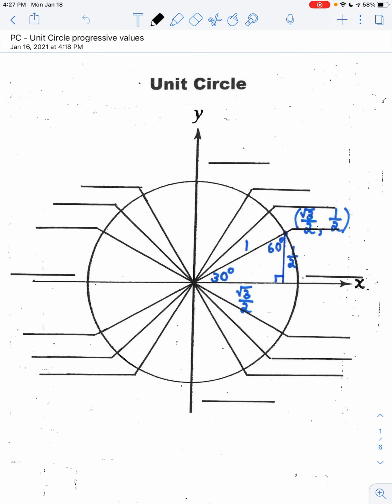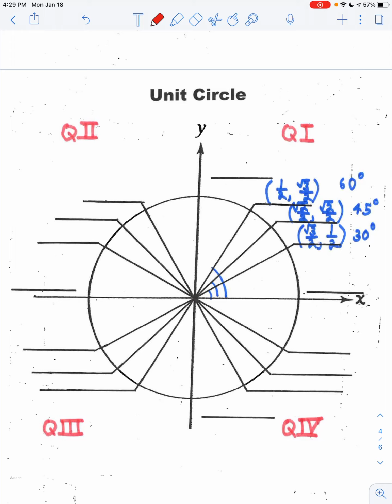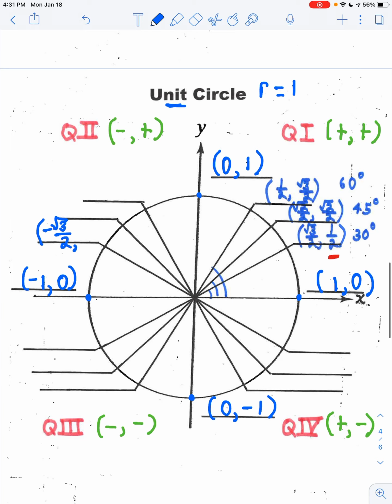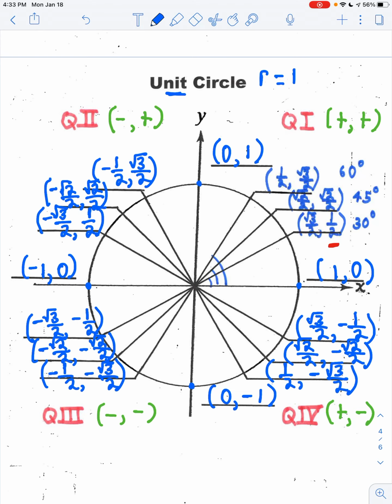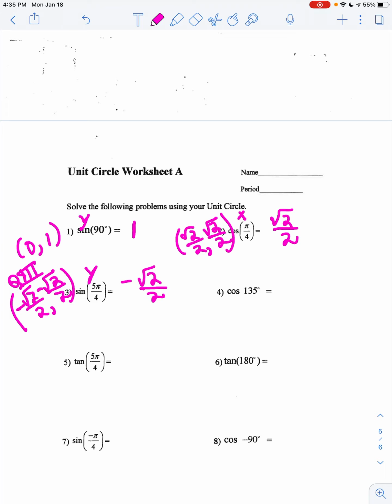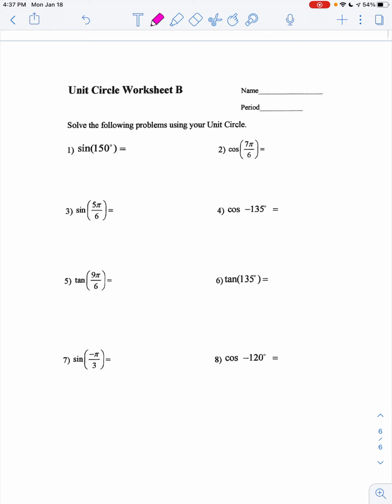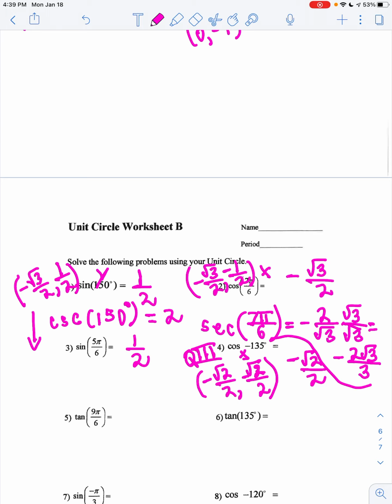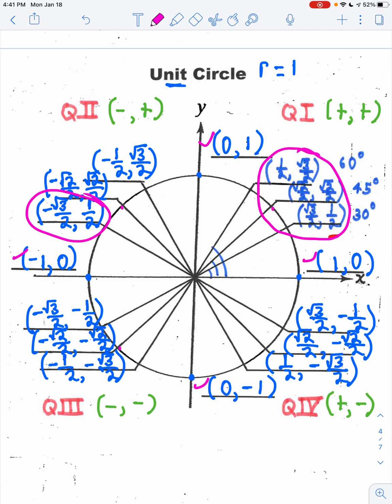Unit Circle (Ordered Pairs)